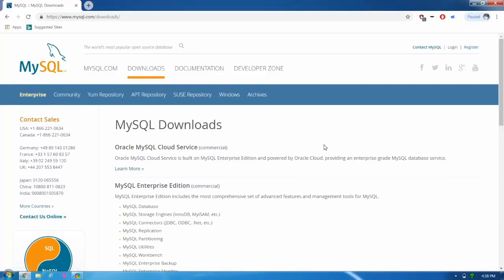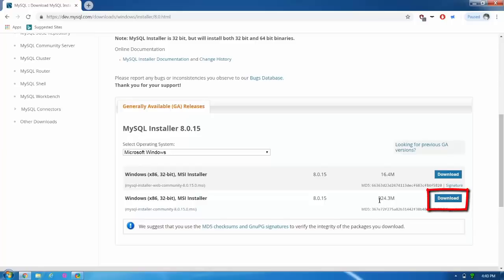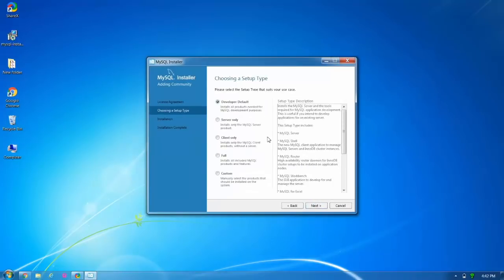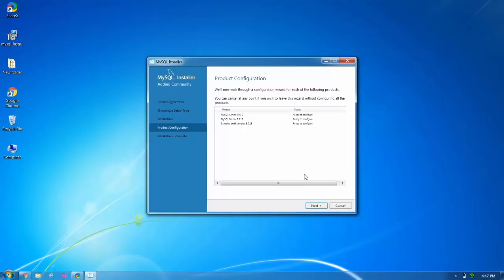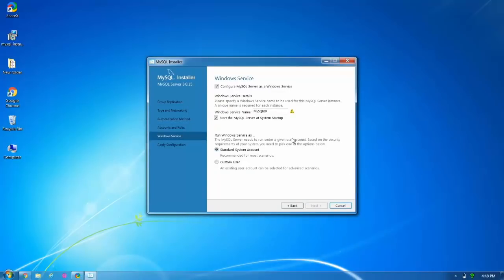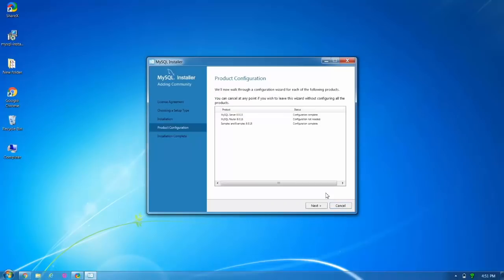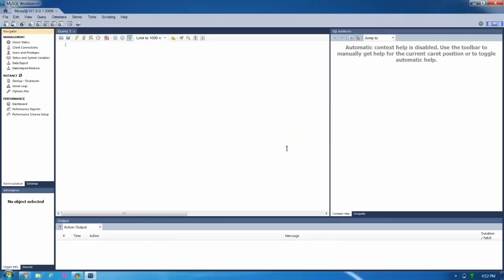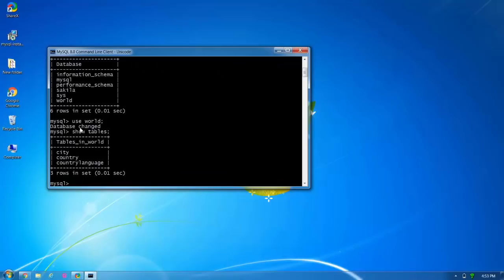MySQL Tutorial for Beginners 3 How to Install MySQL on Windows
In this post we will learn how to How To Install MySQL on Windows. The same procedure can be used for installing MySQL  on Windows 10 /Windows 8 / Windows 7.

MySQL Database is world's most popular open source database because of its consistent fast performance, high reliability and ease of use. MySQL  has Open Source License i.e. it has free GNU General Public License. So it is Free to modify and distribute but all modification must be available in source code format. MySQL Database is Mostly used to power web sites and small apps and it also supports clustering and replication. Database Management System  is used to manage the storage and retrieval of data to and from the database and hides the complexity of what is actually going on from the user. SQL (Structured Query Language) is the language used to insert and retrieve content. Clients make queries on the database to Retrieve, Insert, Update or Delete content.